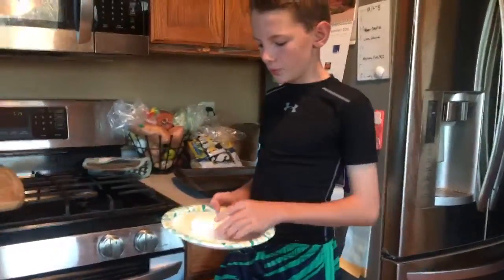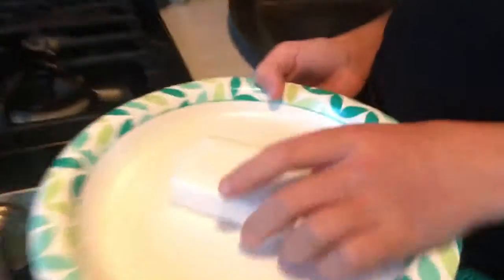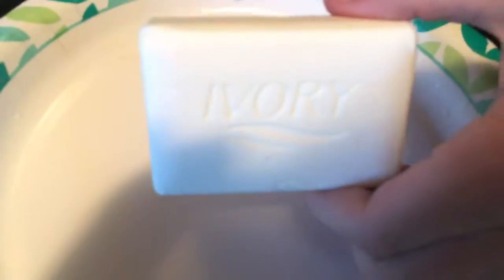Science experiment| ivory soap in the microwave!!